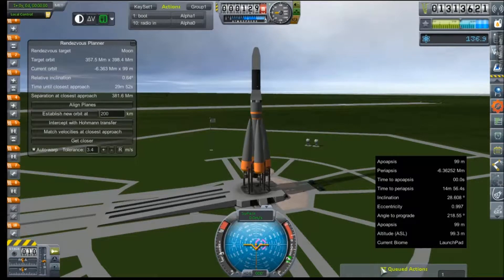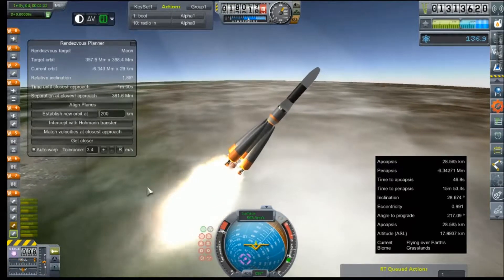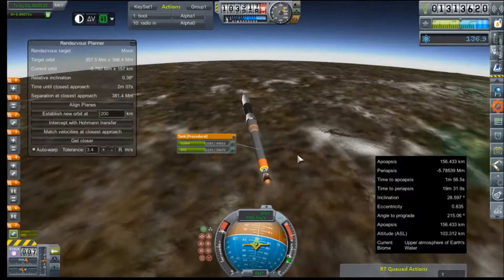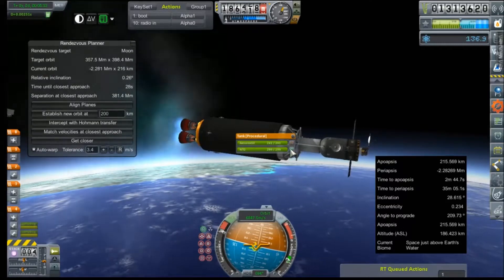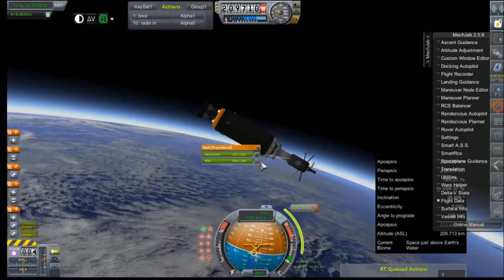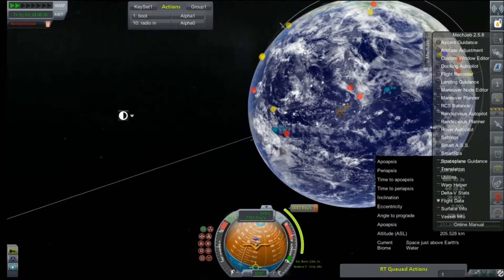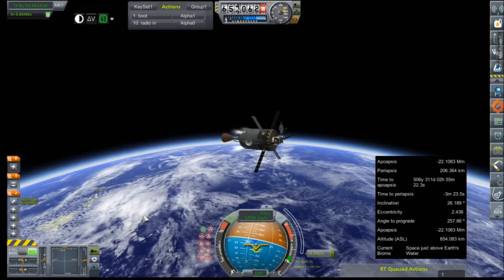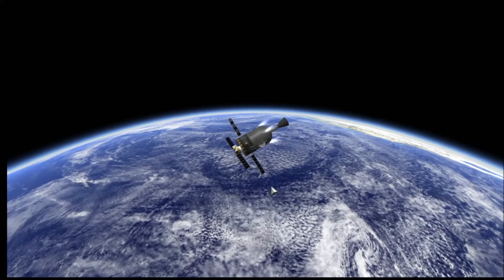KSP RP-0 #90 Mercury 3 Launch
Our latest, and hopefully last launch on a mission to perform a Mercury Fly-by.

I mistakenly identify this as a Mercury 2 Launch in the video. This is actually Mercury 3.  1 broke up on launch. 2 blew up randomly in space. 3rd times a charm, right?

Mod List for this Series:

Toolbar
Contract Configurator
Contract Packs
Custom Barn Kit
Deadly Reentry
Diazo
Dmagic Utls
Engine Group Controller
FAR
Firespitter (core)
Impact Science
Kerbal Renamer
Kopernicus
KSC Switcher
MagiCore
MagicSmokeIndustries
MainSailor
PlanetShine
Procedural Fairings
Procedural Parts
RCS Build Aid
Real Chute
Real Fuels
Real Heat
Realism Overhaul
Real Plume
Remote Tech
RP-0
Scansat
Scatterer
Ship Manifest
Smoke Screen
Solver Engines
StretchySNTextures
SXT
Taerobee
Test Flight
Texture Replacer
Thunder Aerospace
TriggerTech
TweakScale
VenStock Revamp
ModuleManager